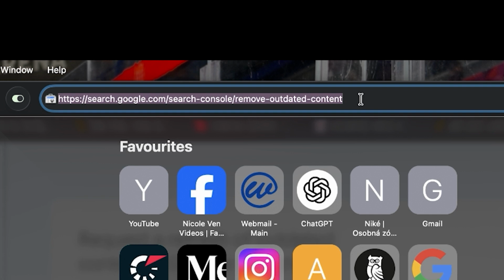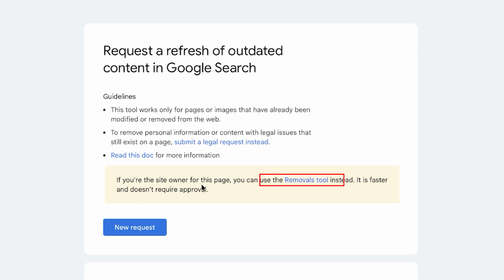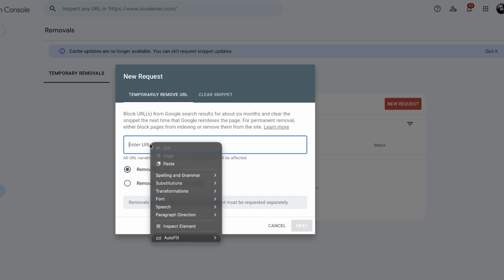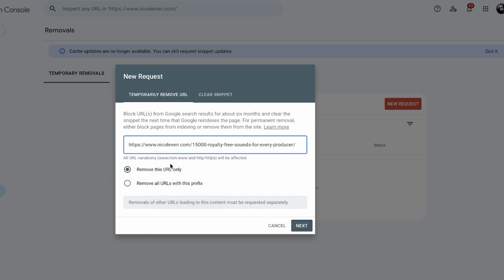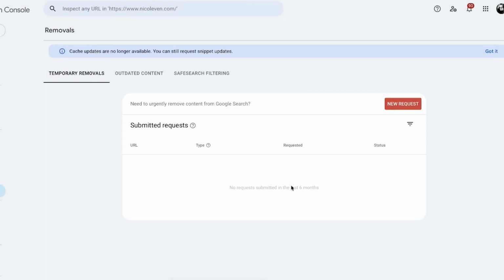How to Remove Deleted Pages from Google Search (Fix 404 Errors)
If you want to learn video editing, build your own content, or see behind the scenes of hockey media, you're in the right place.
New videos: hockey, editing tutorials, and real game footage.